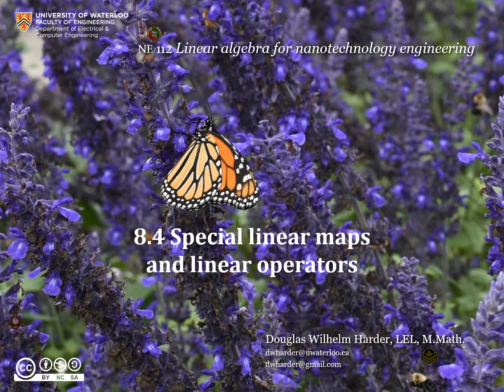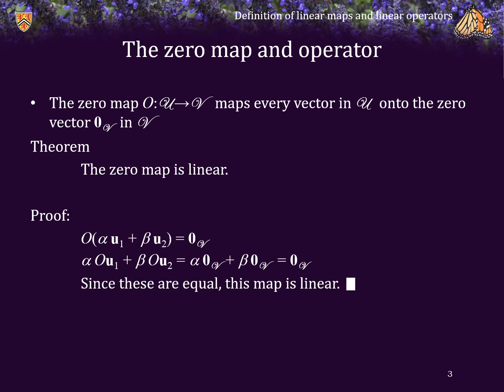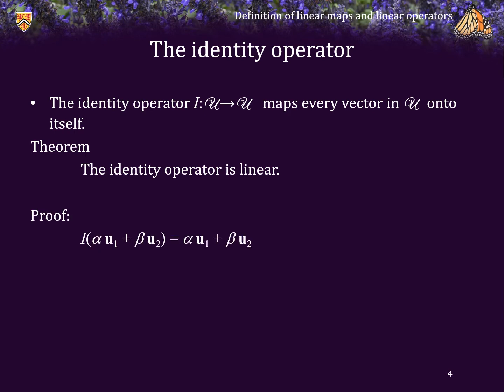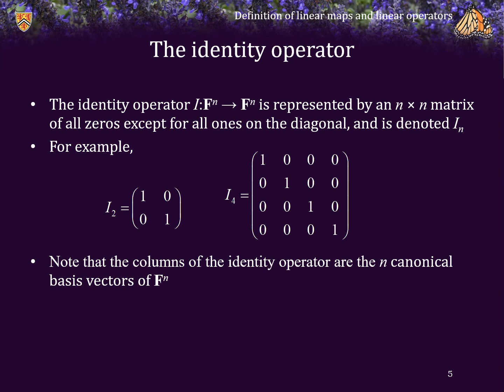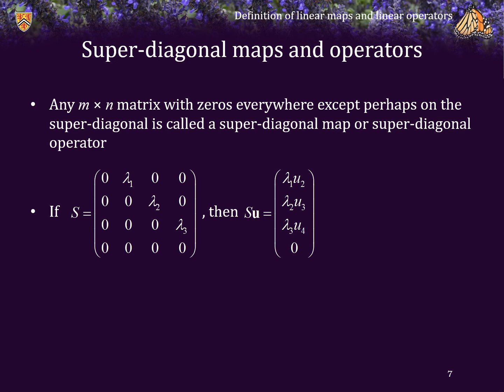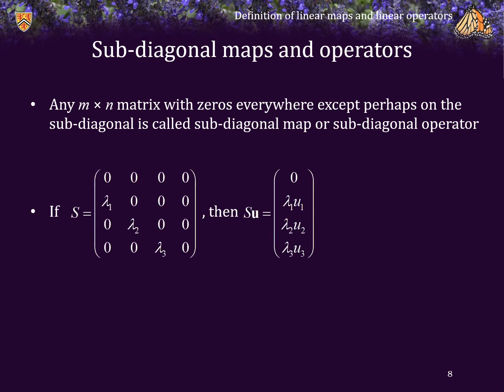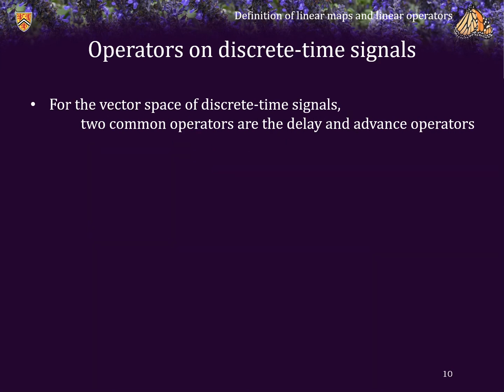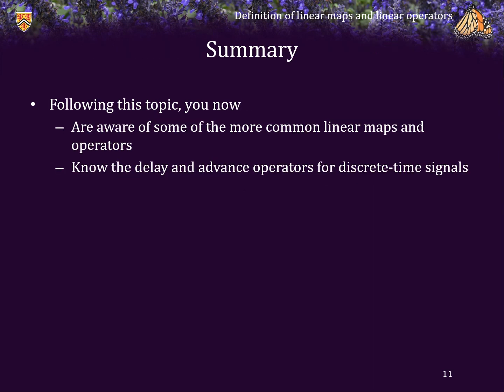8 4 Special linear maps and linear operators